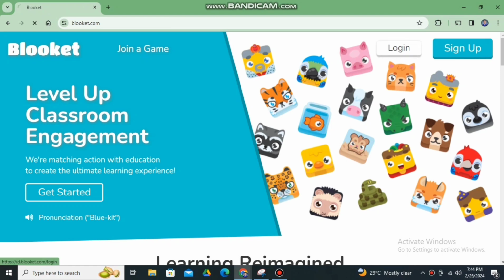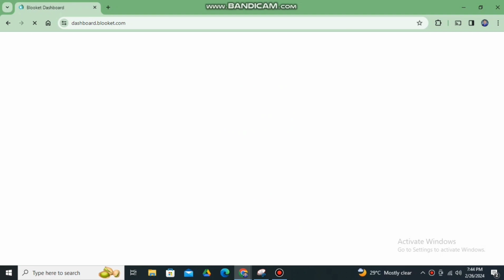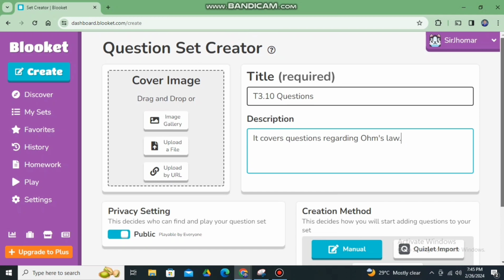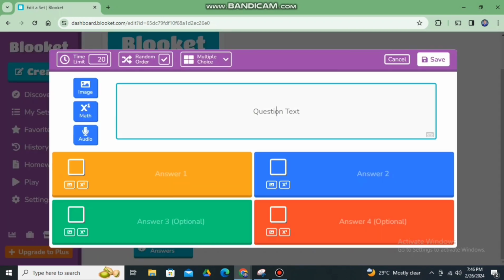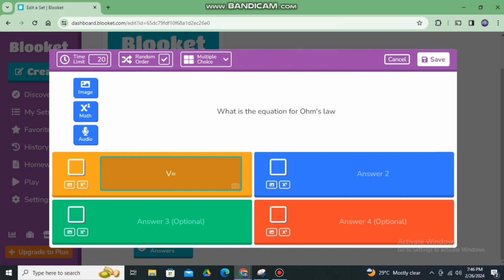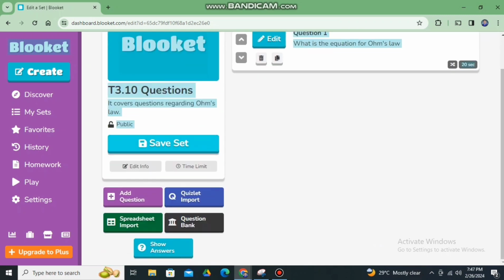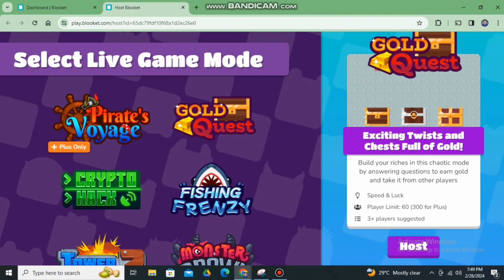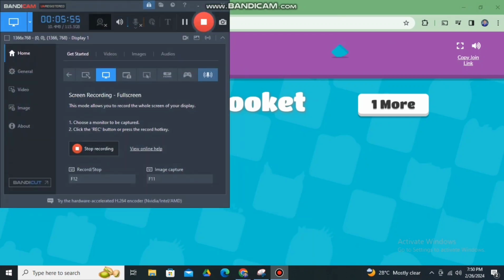How to CREATE BLOOKET QUESTION a step by step tutorial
Good day mga ka RP for today I will be teaching you on How to CREATE BLOOKET QUESTION a step by step tutorial.